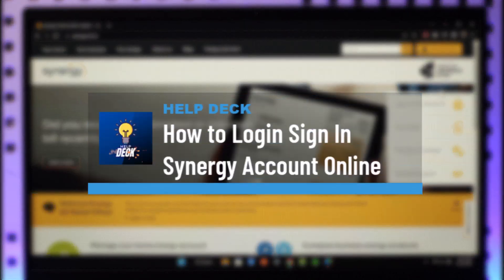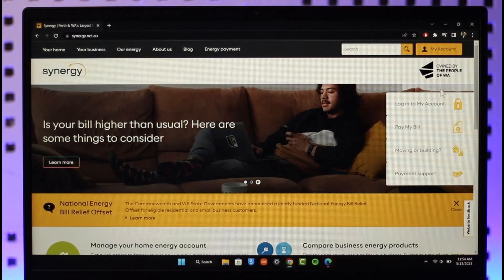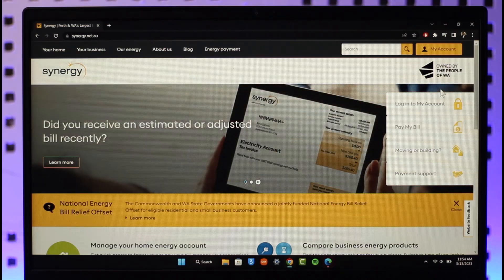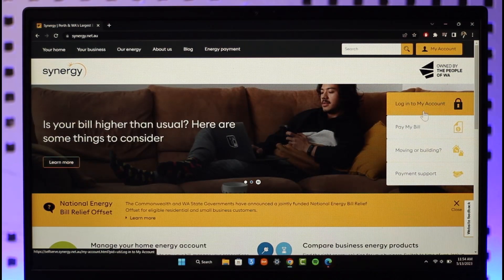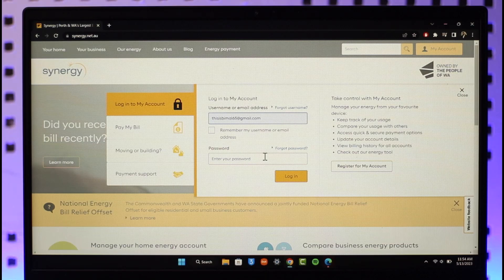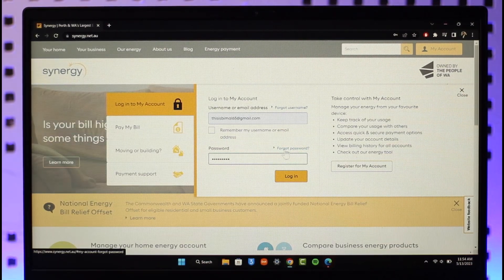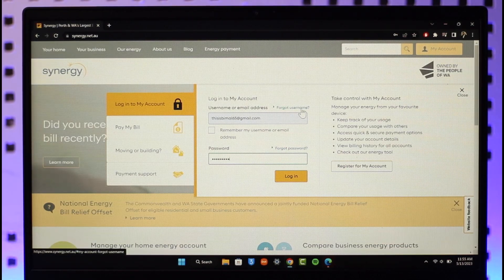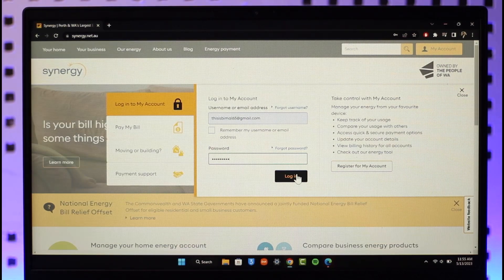Synergy Login - How to Login Sign In Synergy Account Online !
This video guides you in quick easy steps to sign in to your Synergy account online. So make sure to watch this video till the end.

~ Chapters:
0:00 Introduction
0:10 Official Site
0:20 Sign In Synergy Account
0:54 Conclusion